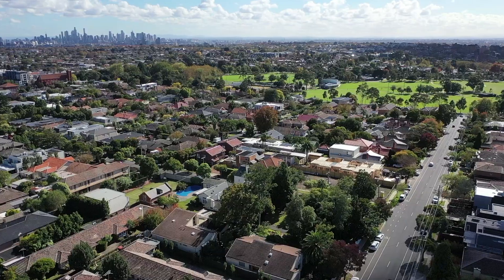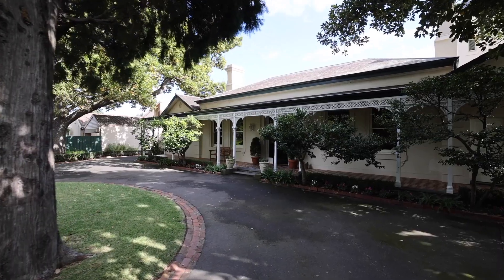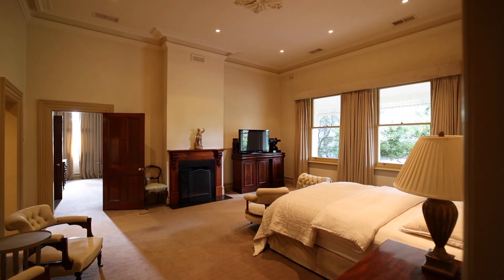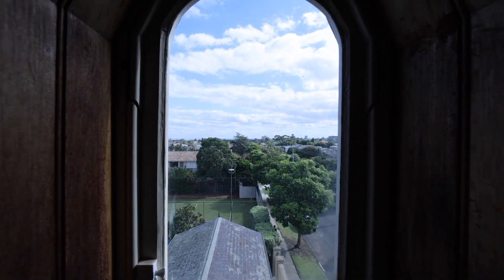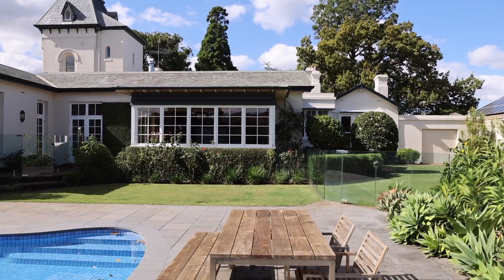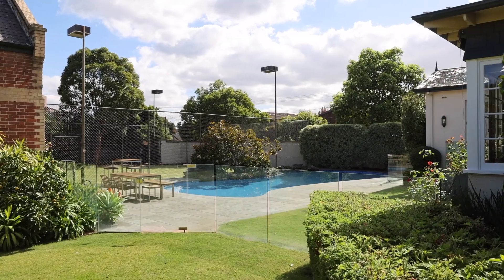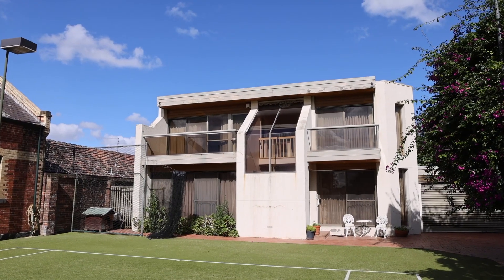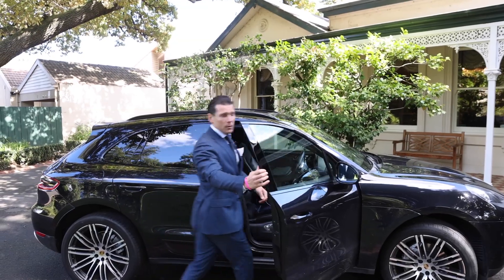Marshall White: 23 Bambra Road, Caulfield North